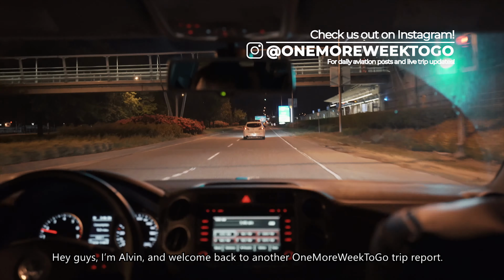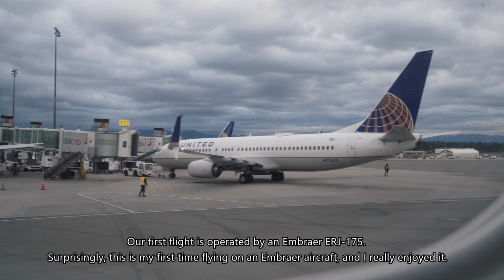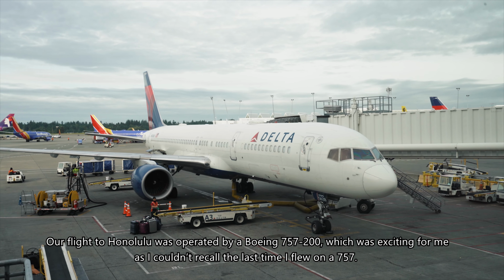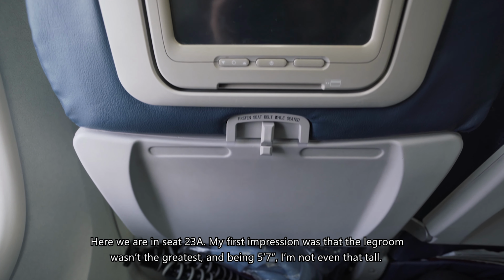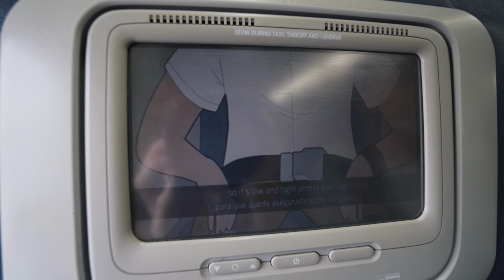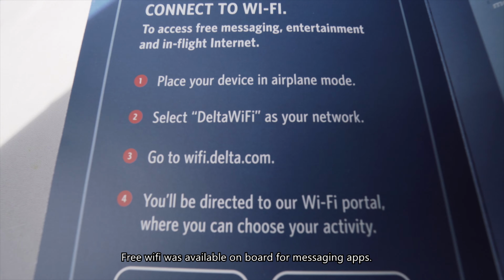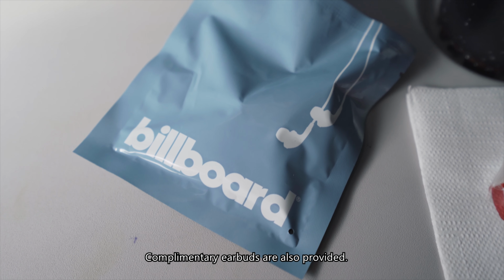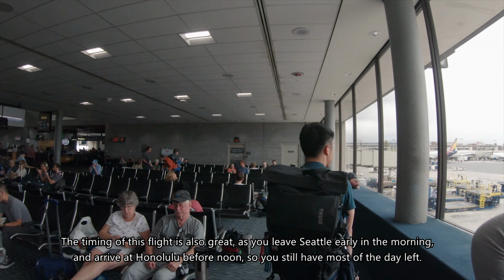Delta Economy Experience - Embraer + Boeing 757-200 - Vancouver to Honolulu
A pleasant experience on-board Delta's Embraer and Boeing 757 aircraft, in the economy cabin, from Vancouver to Seattle to Honolulu.

Airline: Delta Airlines
Aircraft: Embraer + Boeing 757-200
Route: Vancouver (YVR) to Seattle (SEA) to Honolulu (HNL)
Date: May 18, 2019

Equipment:
Sony a7iii + 16-35mm f4
Rode Videomicro
GoPro Hero 6
Removu S1 Gimbal

All footage and graphics are original.